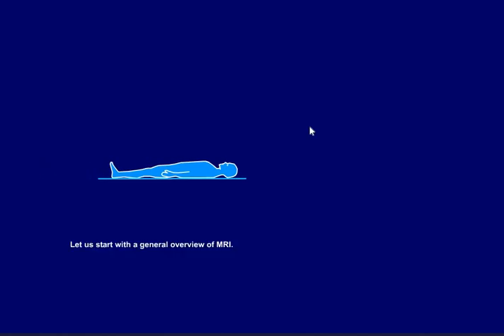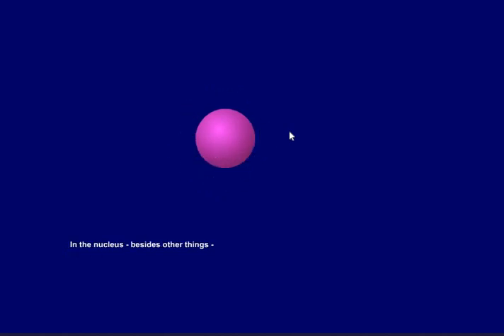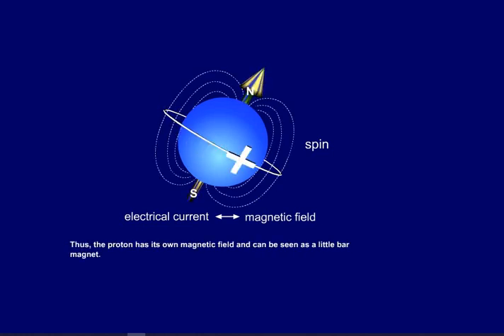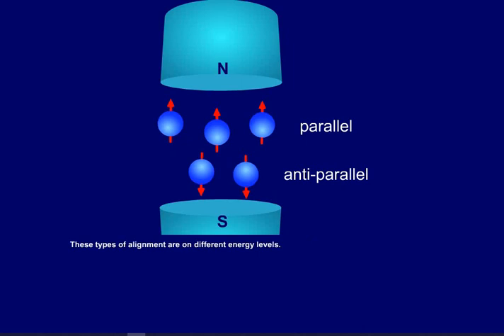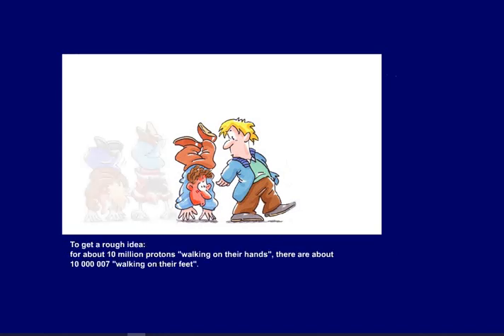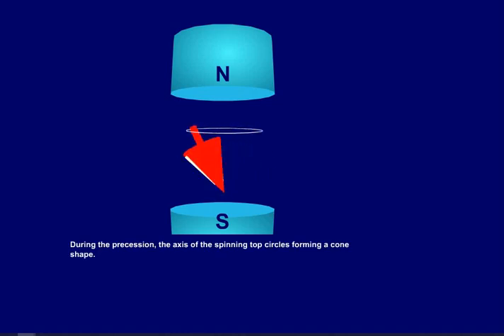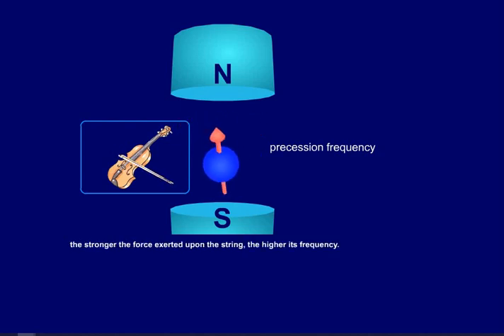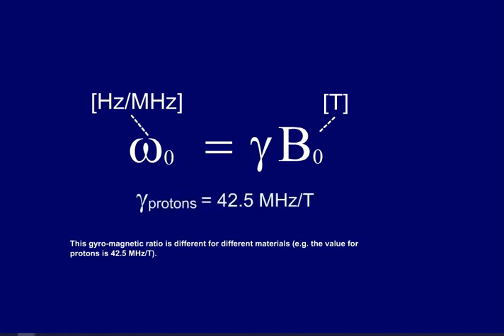Basic principles of mri.